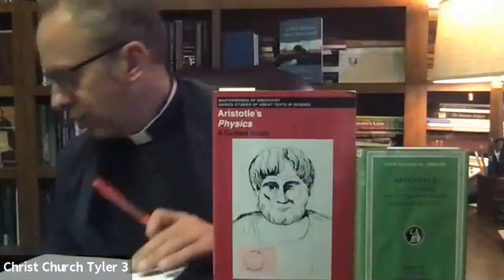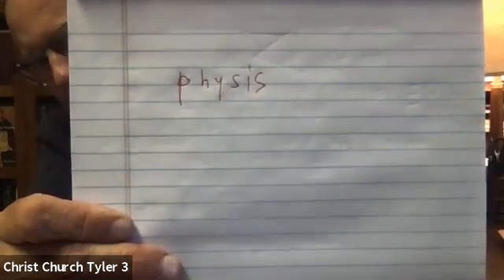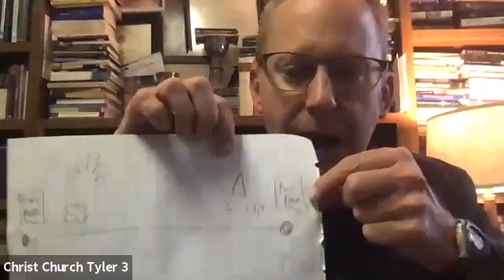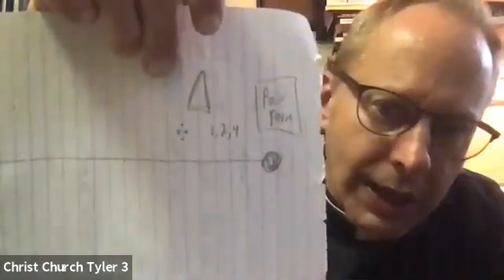PHIL 1301 Lecture (Tue, 10/6/20)—Aristotle (Intro)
Introducing Aristotle.